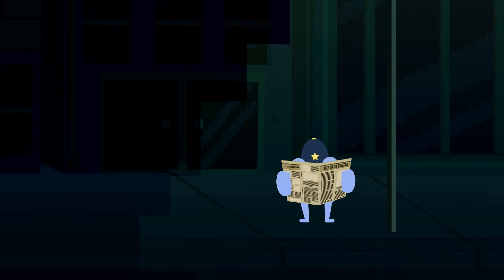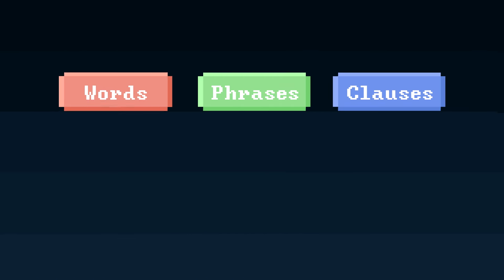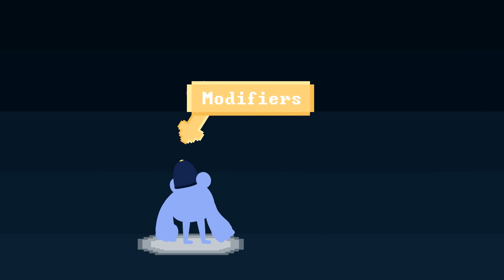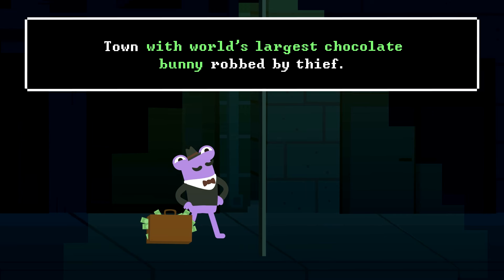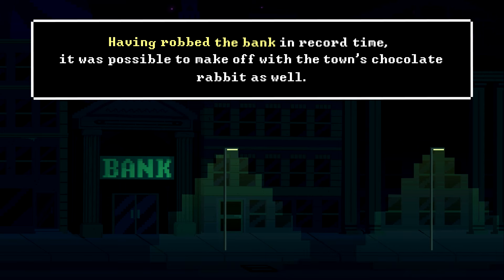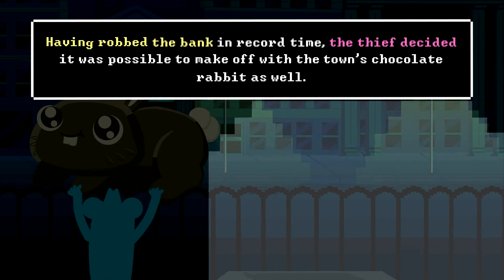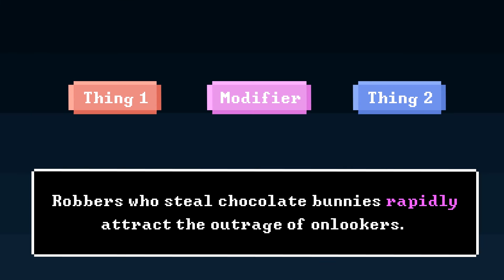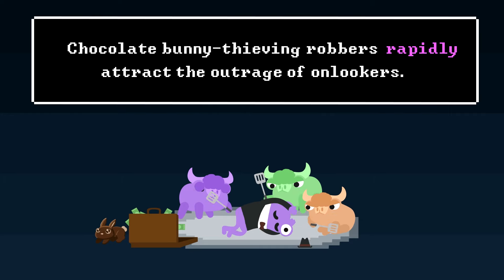How misused modifiers can hurt your writing - Emma Bryce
Modifiers are words, phrases, and clauses that add information about other parts of a sentence—which is usually helpful. But when modifiers aren’t linked clearly enough to the words they’re actually referring to, they can create unintentional ambiguity. Emma Bryce navigates the sticky world of misplaced, dangling and squinting modifiers.

Lesson by Emma Bryce, animation by Karrot Animation.